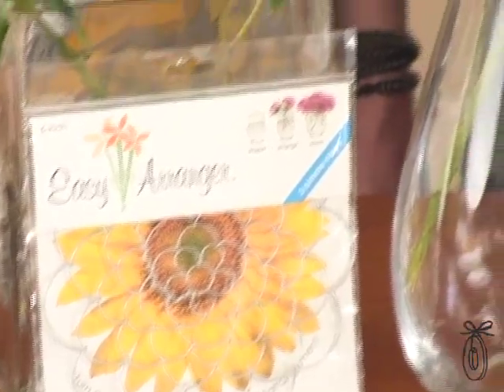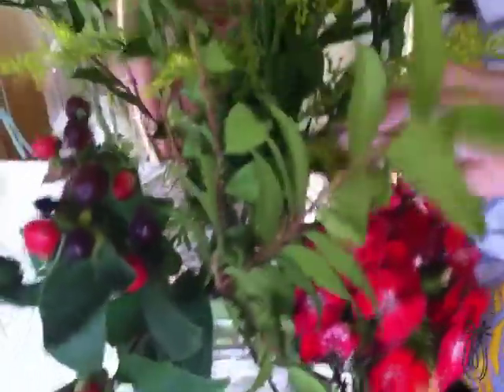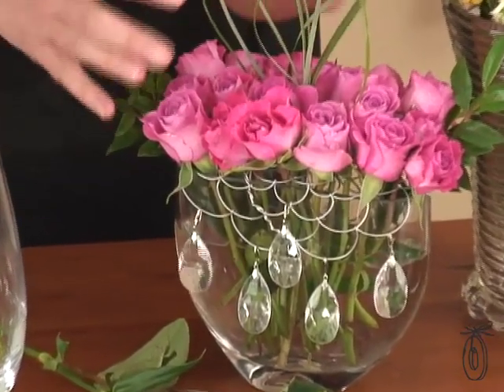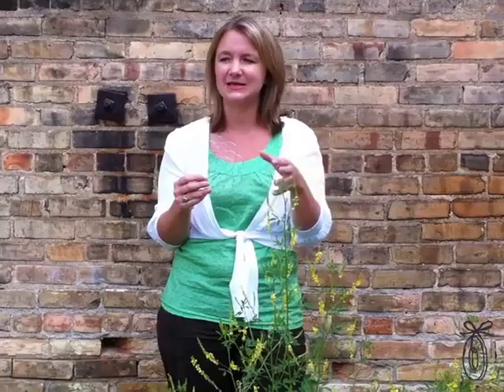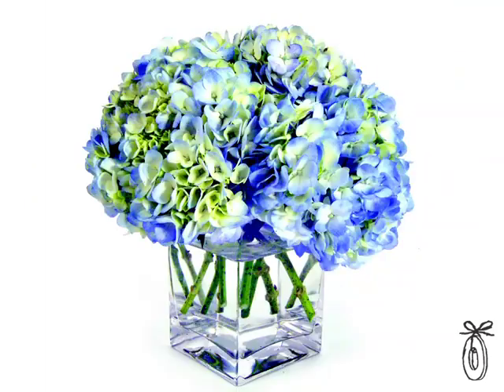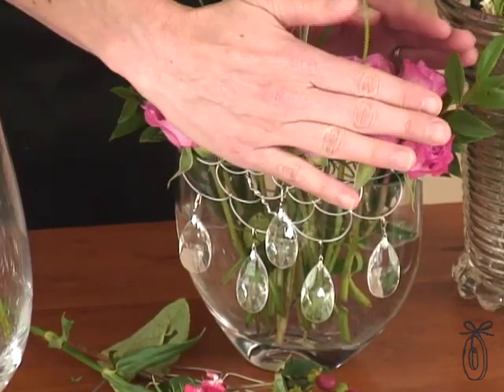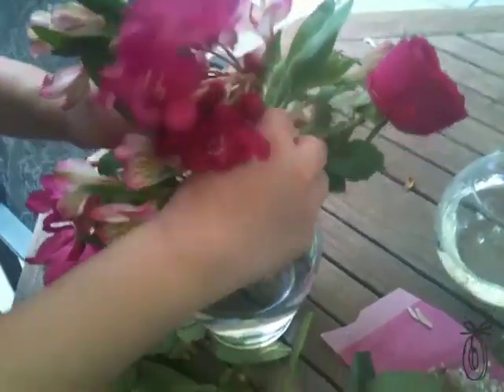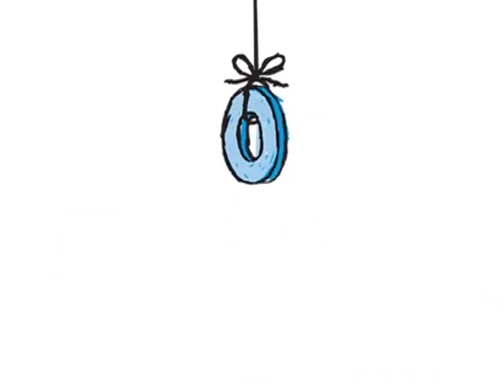Annabelle Noel Designs - Easy Arranger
The Grommet team discovers the Easy Arranger; a wire flower arranger that allows you to effortlessly create stunning flower arrangements. Works with a variety of vases.